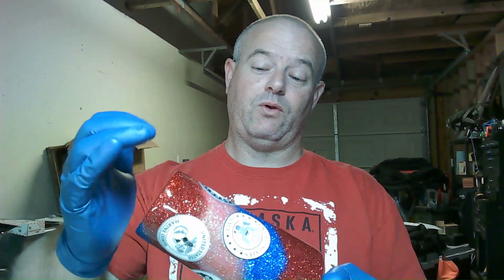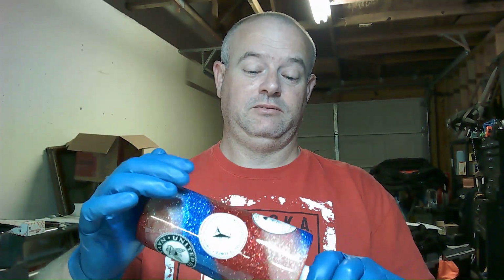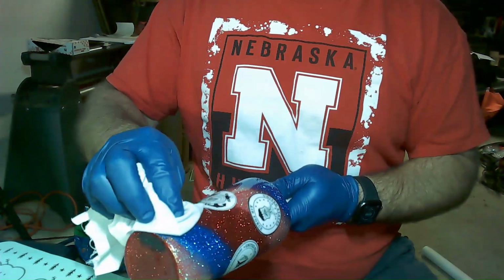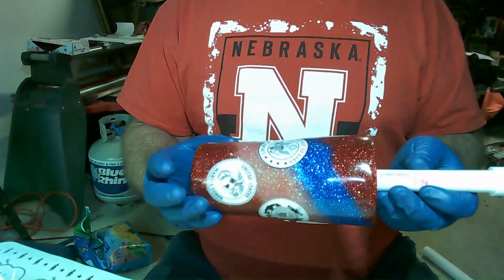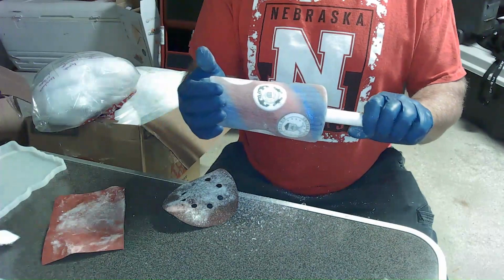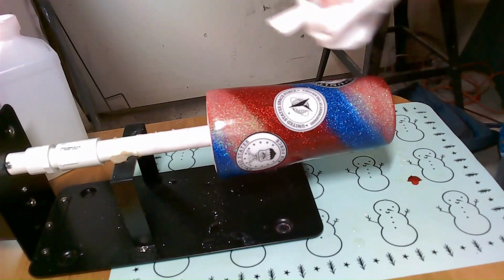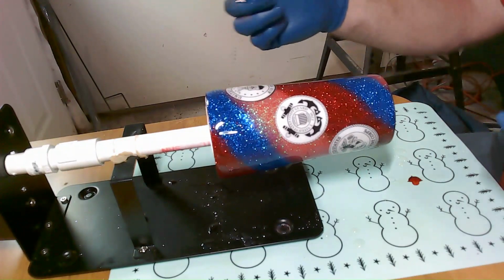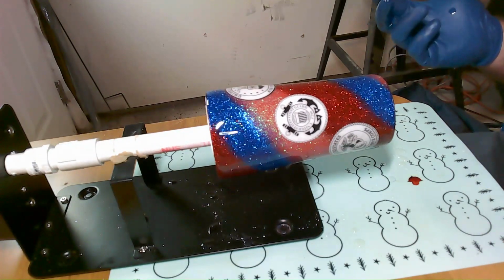HUGE MISTAKE Fixing Epoxy Issue on glitter tumbler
I didn't mix my epoxy correctly and I've been trying to correct it.  This is the first of what I think will be several video's of showing how to correct an epoxy mixing error without having to throw away the cup or sanding down to start over.